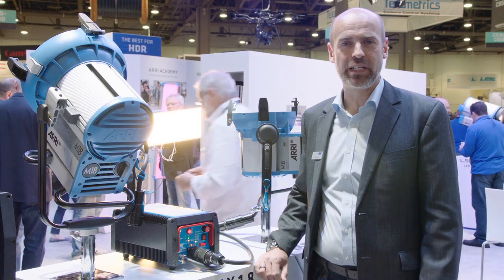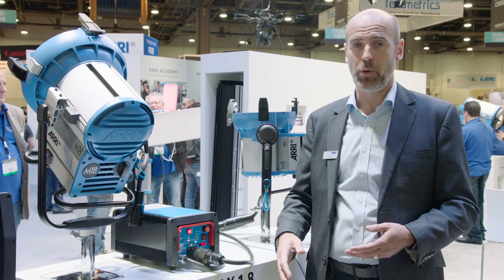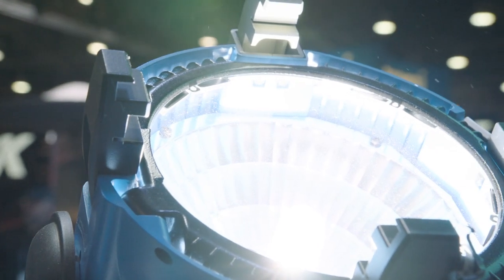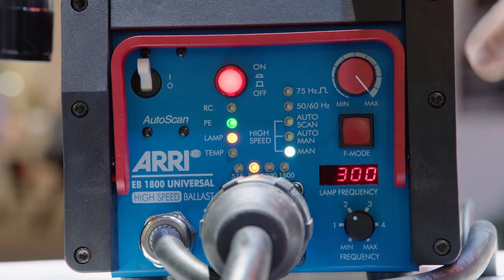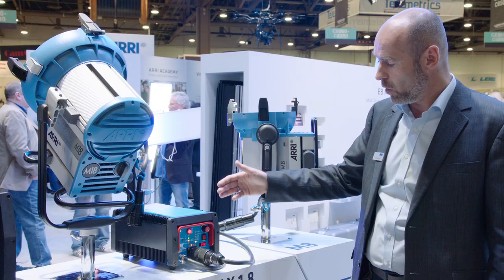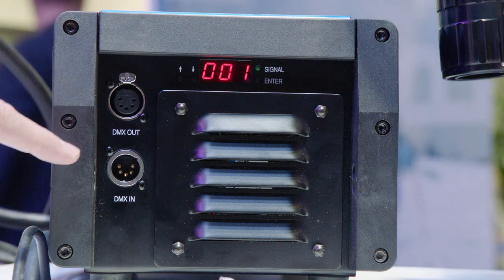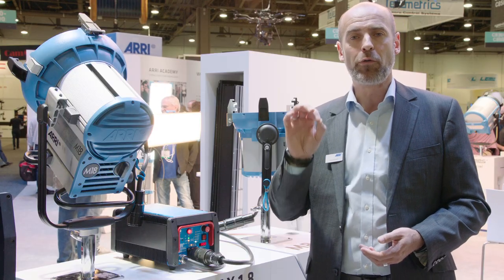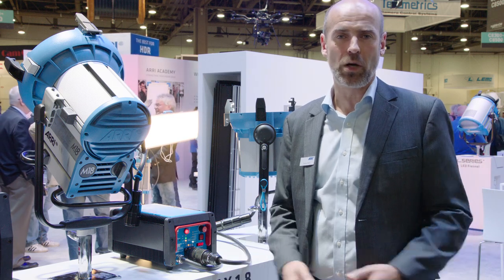NAB 2017: Electronic Ballast MAX 1.8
Designed for all discharge lampheads between 575 and 1,800 W, the EB MAX 1.8 combines cutting-edge features with new remote control possibilities. ARRI's Florian Bloch explains the optimal performance and advanced controls at any frame rate from this unique ballast.